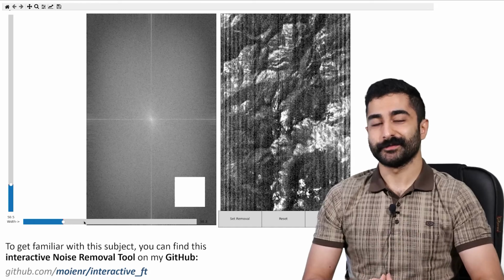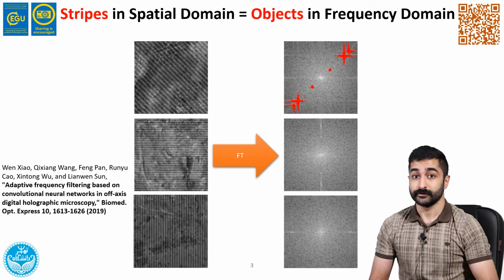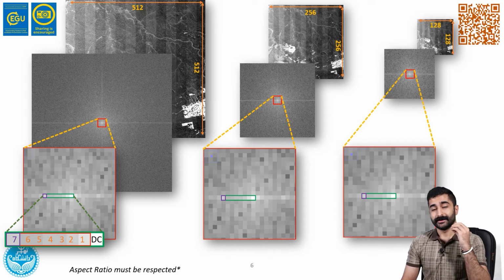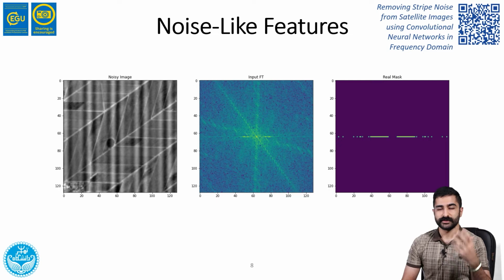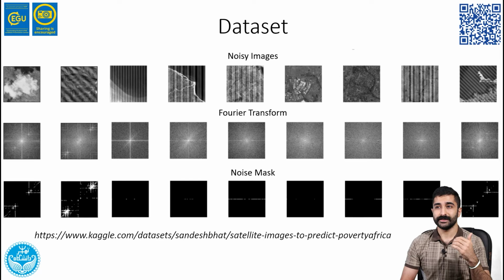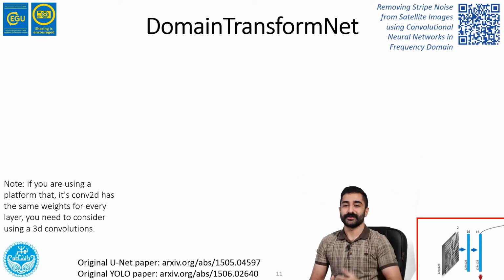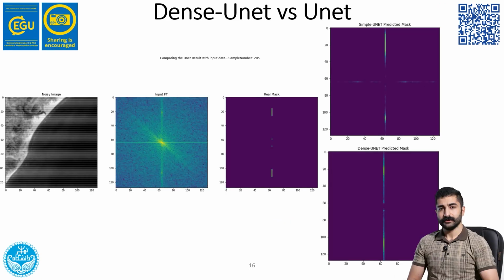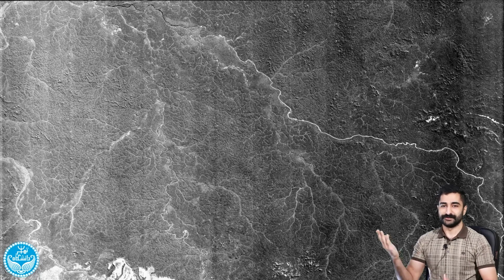EGU2022 Presentation: Removing Stripe Noise from Satellite Images using CNNs in Frequency Domain.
This is my presentation for EGU2022.
Moien Rangzan
Dr. Sara Attarchi